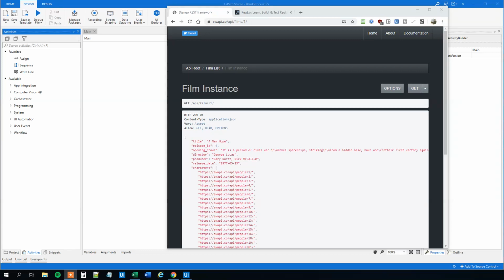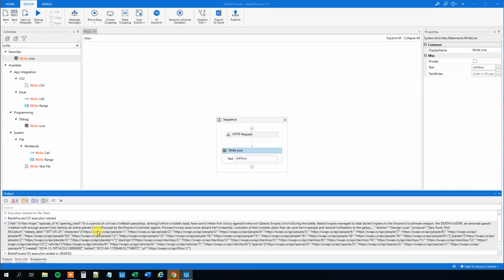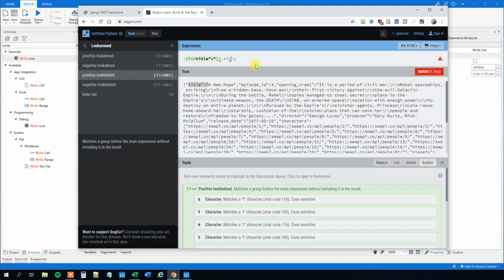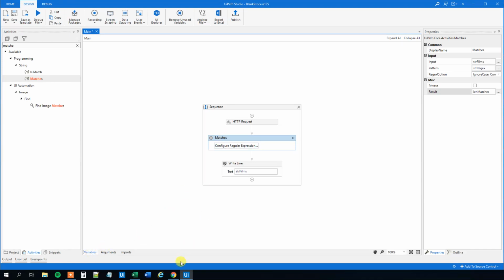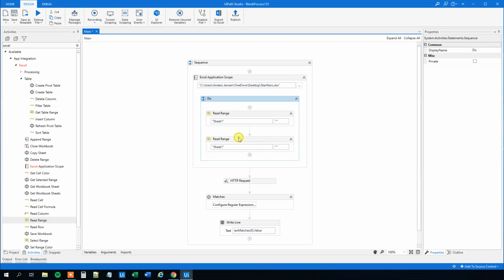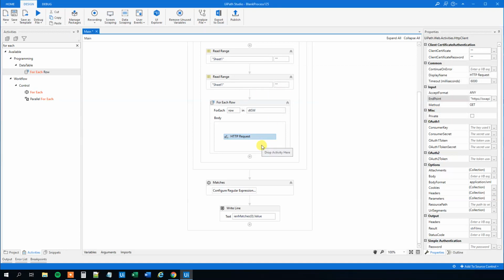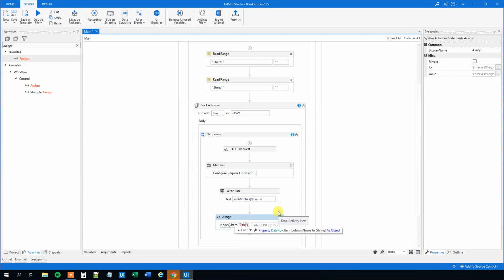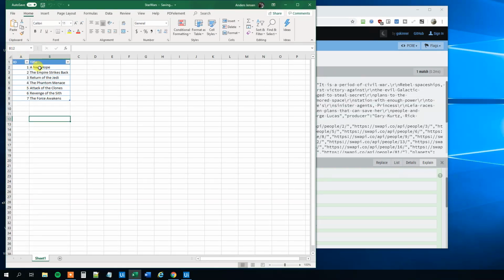How to do API calls and JSON parsing with RegEx in UiPath - Full Tutorial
The "HTTP Request" activity and one RegEx pattern do API calls and JSON parsing with RegEx in UiPath, with no extra package to install.

The Star Wars API returns the JSON for the first film from the films endpoint with ID 1. ID 2 gives the second film. Copy that address into the endpoint of an "HTTP Request" activity in UiPath. Store the result in the string variable strFilms and print it with "Write Line". The video skips the JSON package and uses RegEx instead. In an online RegEx editor, paste the JSON and build the pattern. It uses a positive lookbehind for the title key, then any characters with a lazy quantifier, then a lookahead for a quotation mark. The match is A New Hope. In UiPath, the pattern goes into a string variable, and every quotation mark inside it must be doubled. A "Matches" activity takes strFilms as input and the pattern variable, and the result is an IEnumerable of matches. The Value of the first entry prints the title. The second part starts with an Excel sheet that holds the IDs 1 to 7 and needs the titles next to them. "Excel Application Scope" gets the workbook path, with "Visible" unticked. A "Read Range" reads sheet 1 into dtStarWars, and a duplicate "Read Range" fills a second DataTable for the output. "For Each Row" over dtStarWars calls the API again with a dynamic endpoint that ends in row.Item("ID").ToString, and the "Matches" activity stays unchanged. Inside the loop, an "Assign" writes the match value into the output DataTable. The row comes from the index output of "For Each Row", the column is Title. "Write Range" then writes the output table back without headers, starting in the second row, because the sheet keeps its table formatting.

TOP LEARNINGS
🔹 Double every quotation mark inside the pattern
🔹 A lookbehind and a lookahead cut the title out of the JSON
🔹 The DataTable in "For Each Row" cannot be changed, so the titles go into a copy

Seven API calls run in the loop, and the output box lists all seven titles before the Excel sheet gets them. The run is much faster than a robot typing the titles in, and the finished sheet shows every title next to its ID. Place "Write Range" after "For Each Row" and never inside it, otherwise you get a problem.

CHAPTERS
0:00 The Star Wars API and its JSON
1:10 HTTP Request in UiPath and Write Line
1:55 Build the RegEx pattern for the title
4:05 Pattern variable with doubled quotation marks
4:45 Matches activity and the first match value
6:05 Read the Excel sheet into a DataTable
7:30 For Each Row with a dynamic endpoint
9:30 Assign the titles with an index
11:05 Write Range back to Excel and the final run